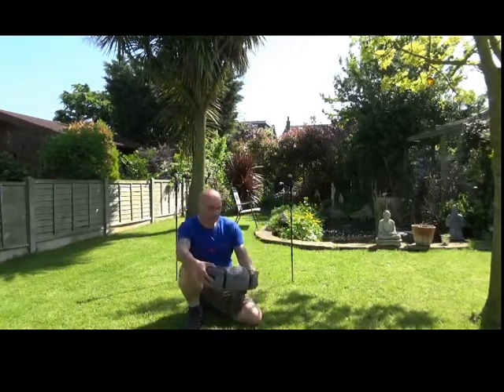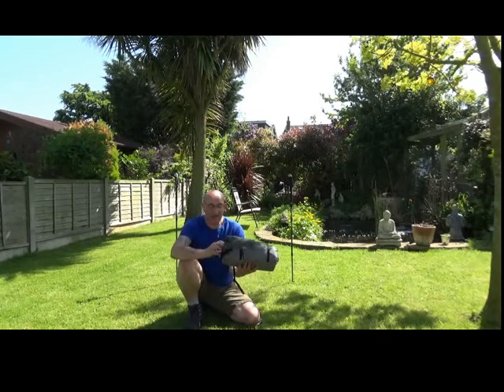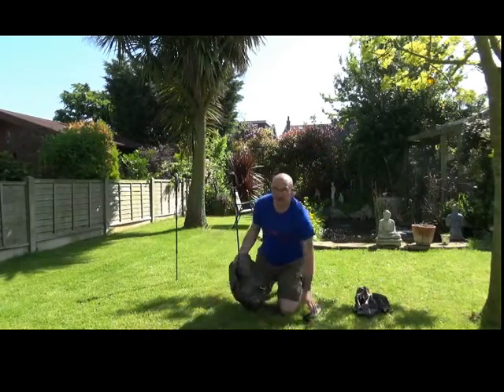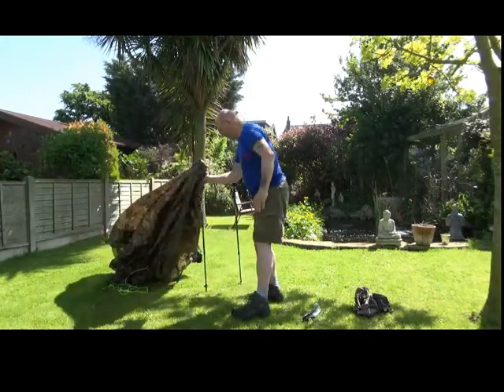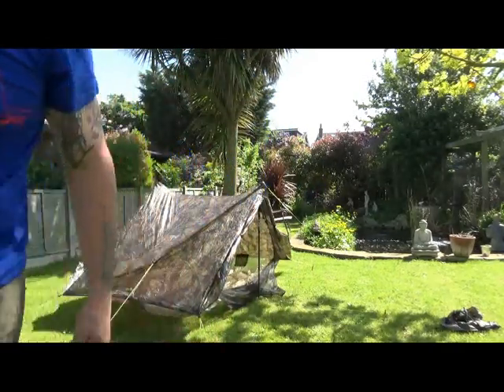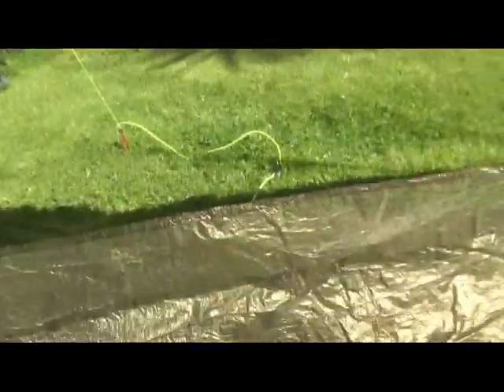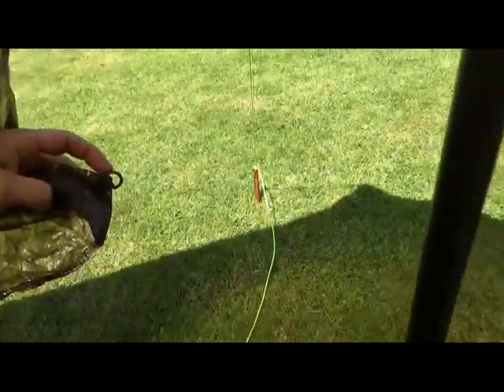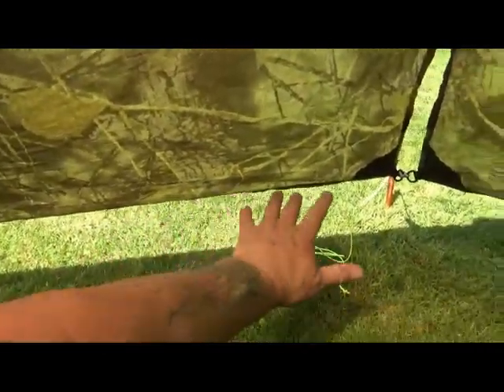lightweight duplex tent by zpack -:-) I love it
If your looking for a lightweight, strong and easy to set up tent then the zpack range could be for you. This one I took on the Wainwright coast to coast and it was brilliant.